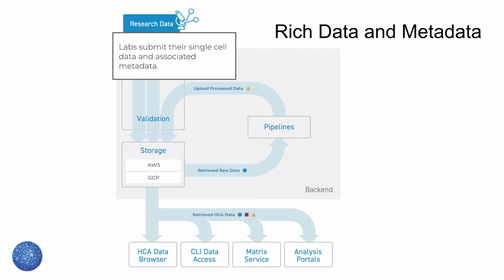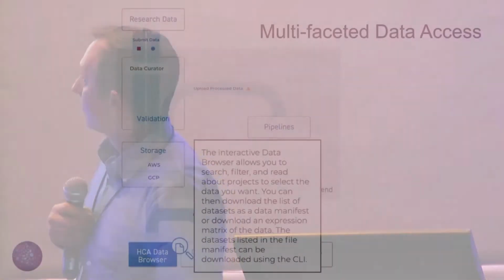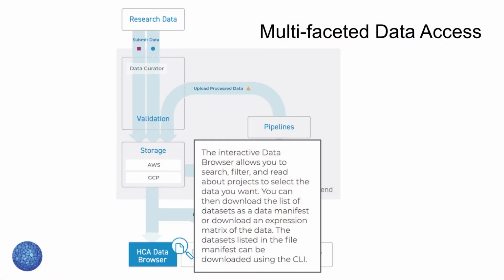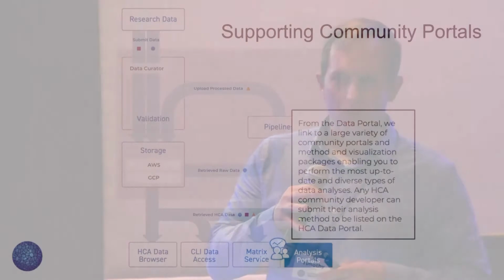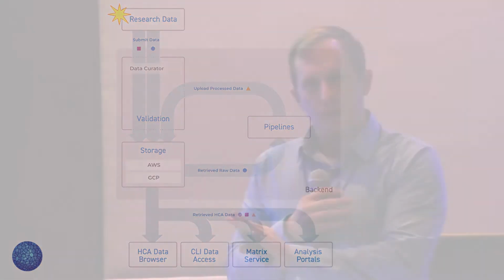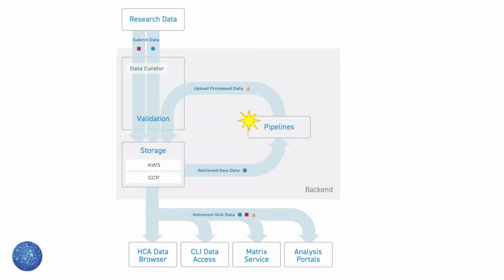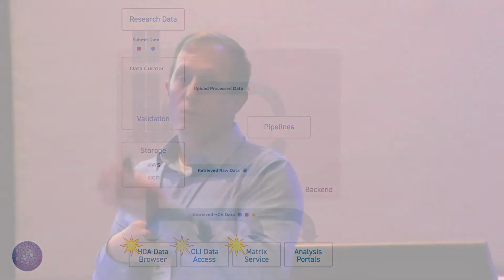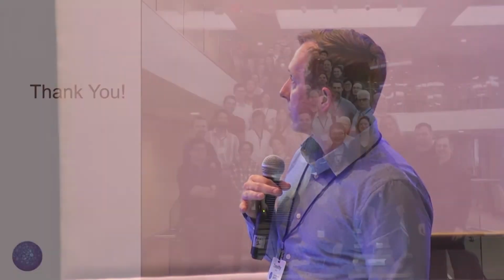HCA Equity Meeting: Timothy Tickle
Equity Through Action, The Data Coordination Platform and how to get involved: Timothy Tickle